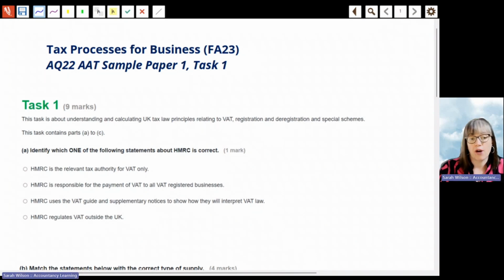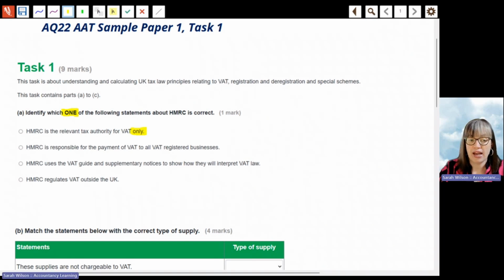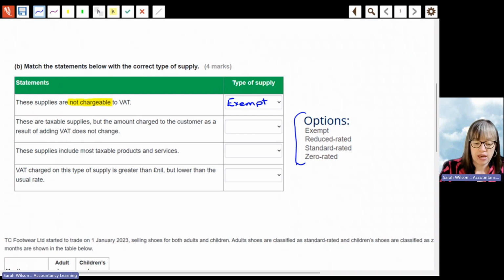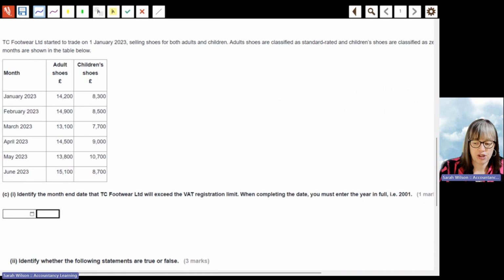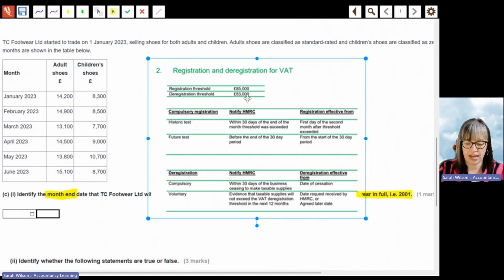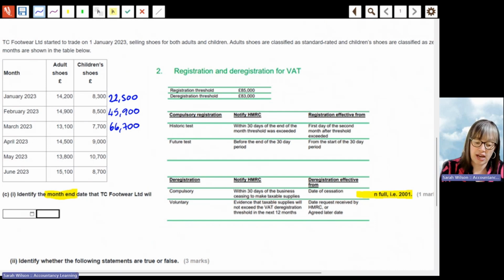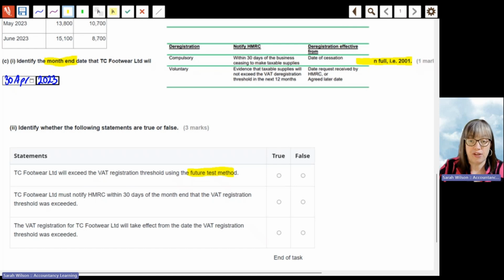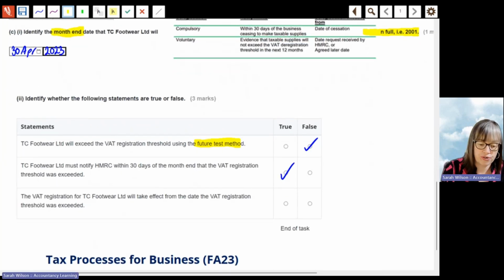Tax Processes for Business (TPFB) FA23: AAT Sample Assessment 1 - Task 1 (of 8)